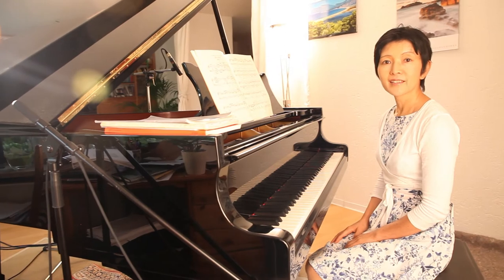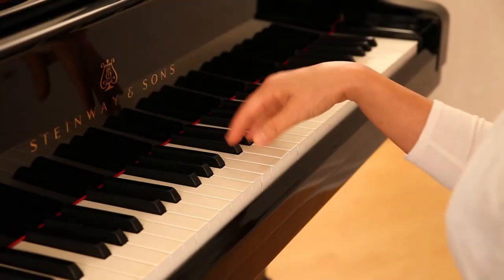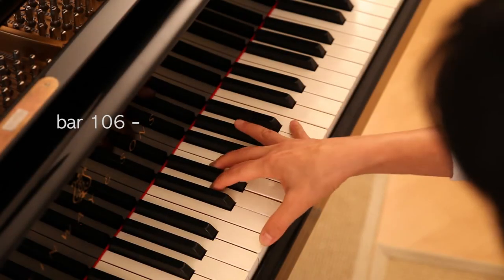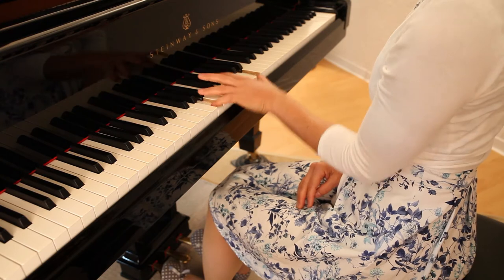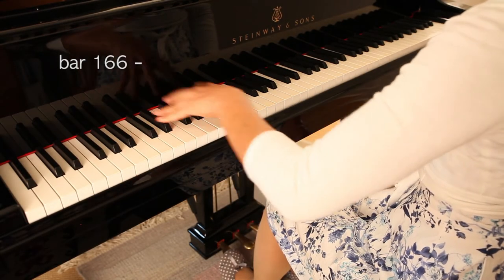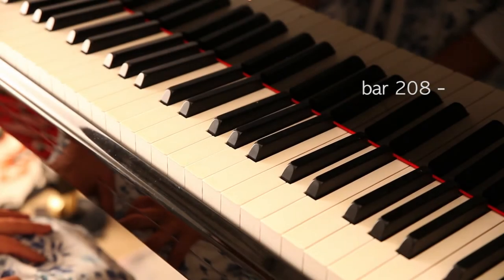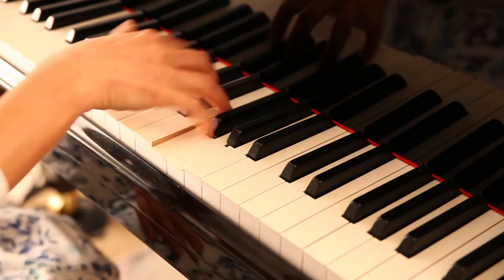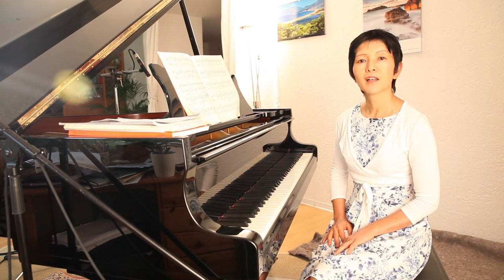Feuchtwanger´s piano technique 1 : Chopin Ballade in G minor , op.23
Peter Feuchtwanger's Piano Technique - Chapter 1
How to play the piano in a healthy way.
Explained and demonstrated by Masako Kamikawa,
professional pianist and student of Peter Feuchtwanger.